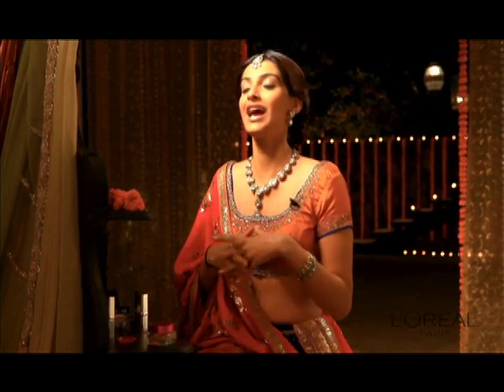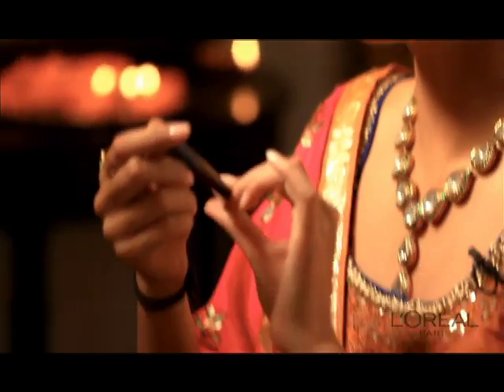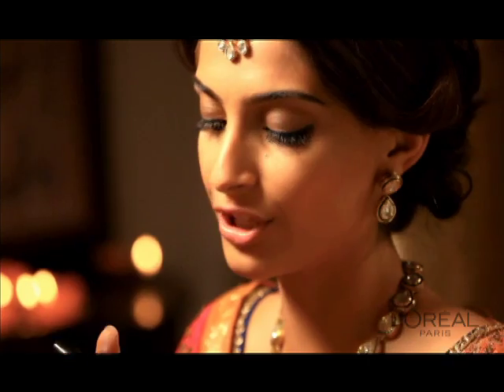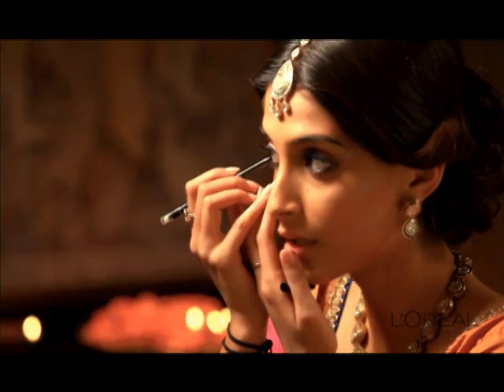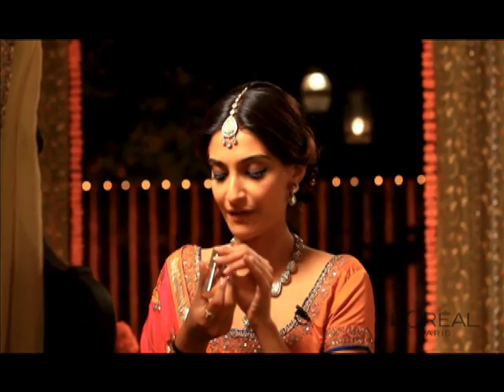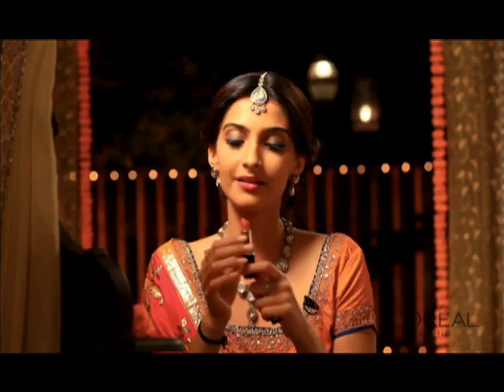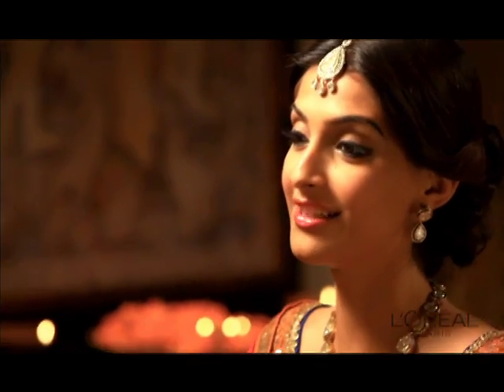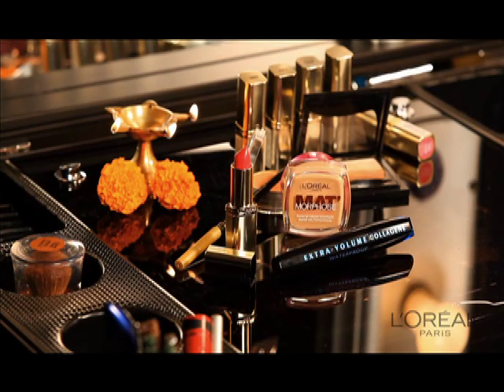L'Oreal Paris - Sonam Kapoor's Make-up Diaries : The Festive Look by L'Oreal Paris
It's celebration time in India and the festivities are round the corner. Let Sonam Kapoor tell you how to work bright colours into your makeup routine this month